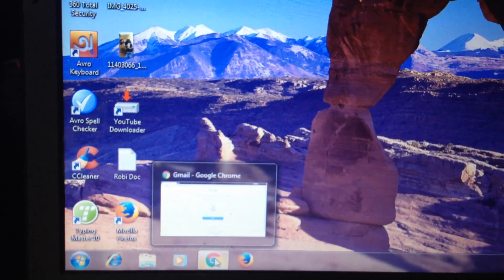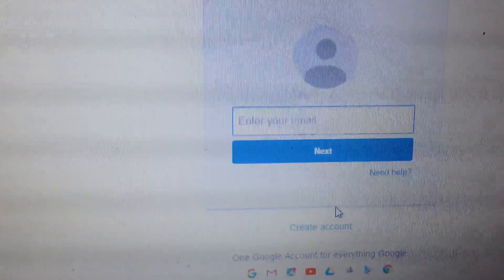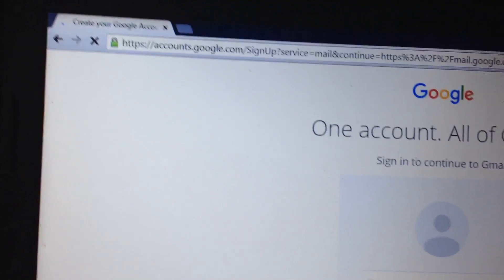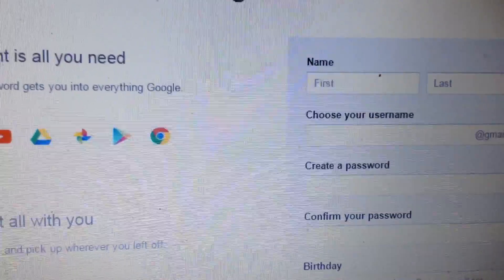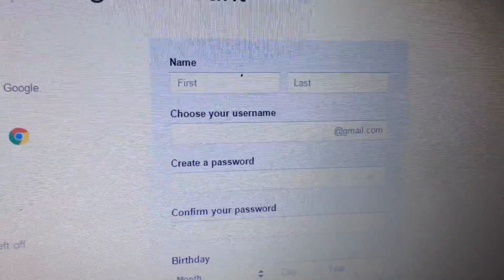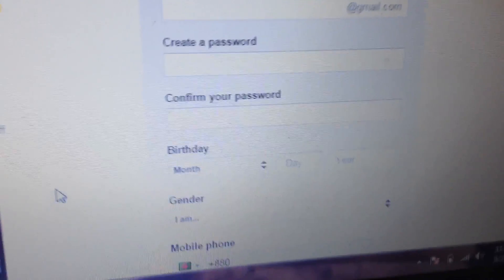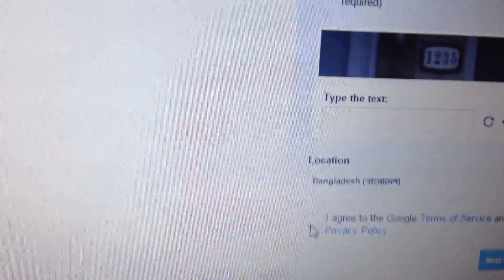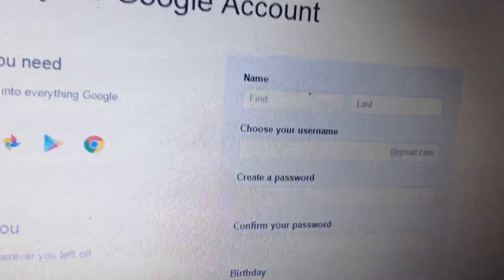How to create a gmail account-Bangla Tutorial